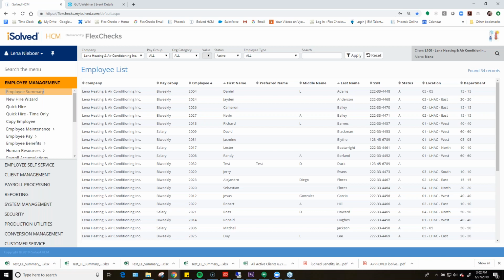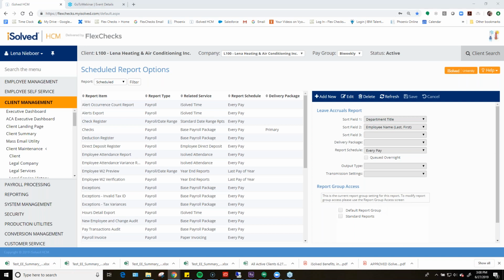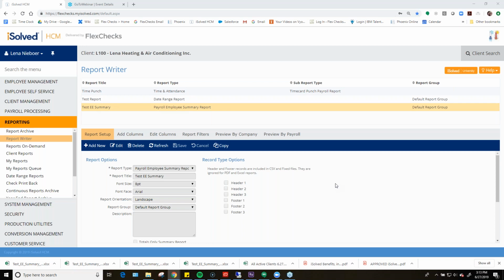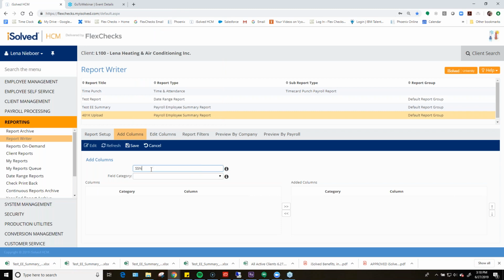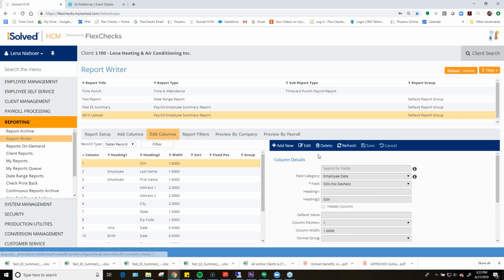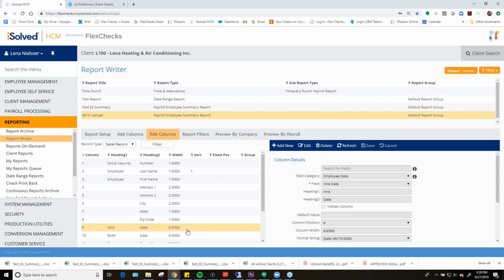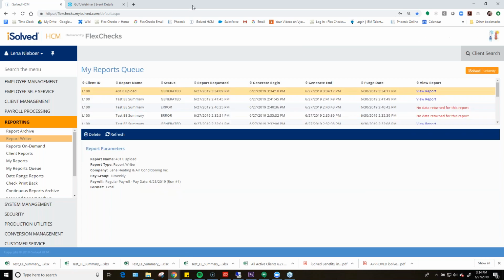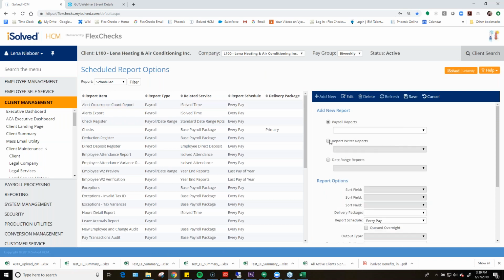iSolved's Powerful Report Writer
Learn about Reporting options in the iSolved system including a tutorial on using iSolveds powerful Report Writer